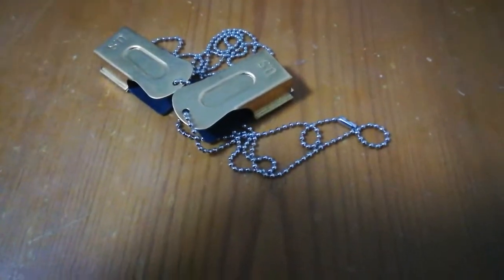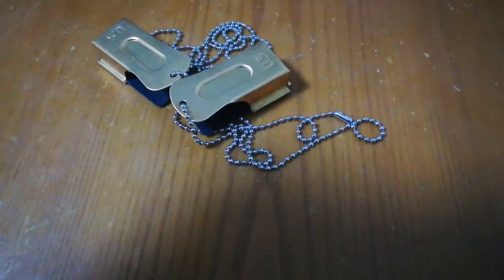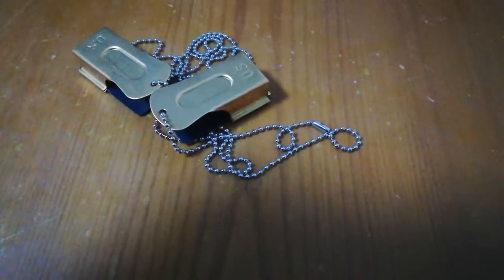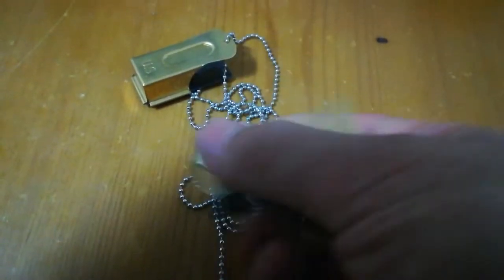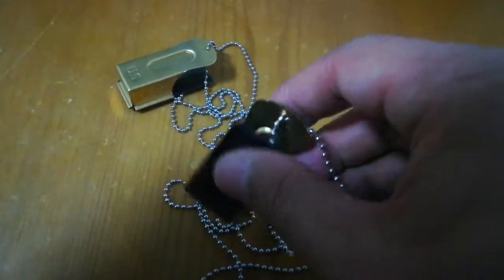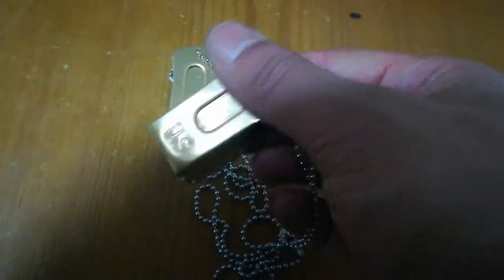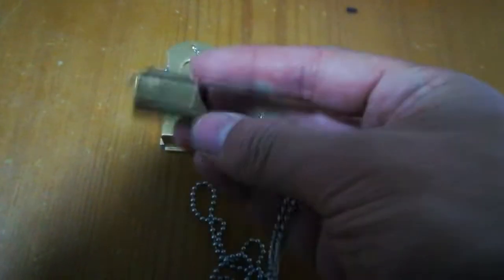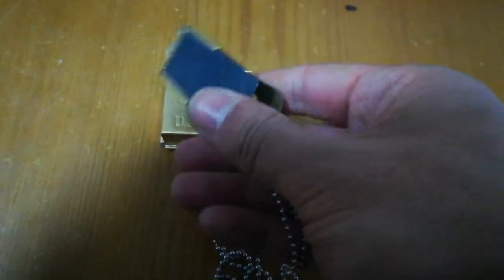US D-DAY Signaling Clacker Cricket Clicker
JUST FOR FUN MAYBE YOU LIKE IT

Here is link of this cricket